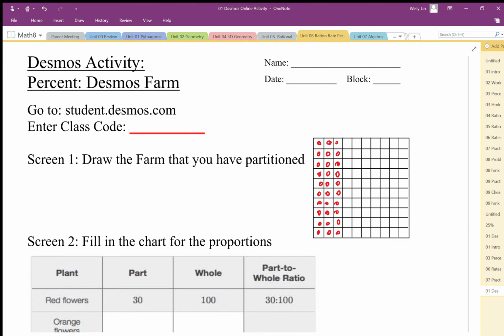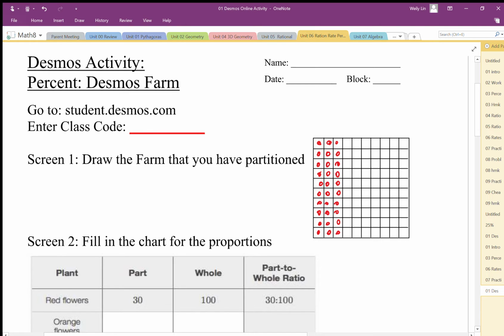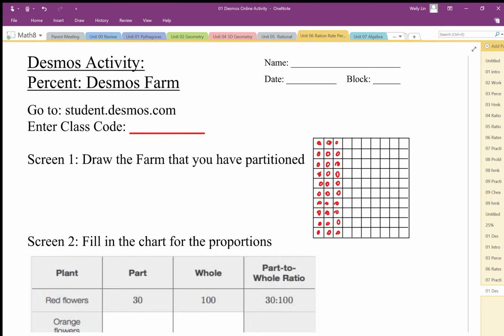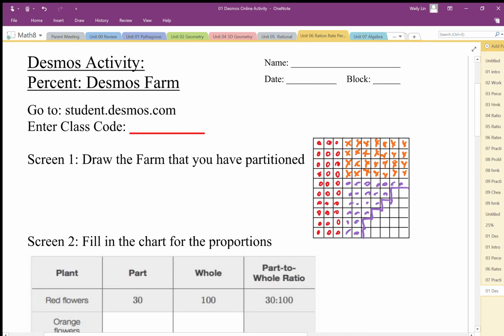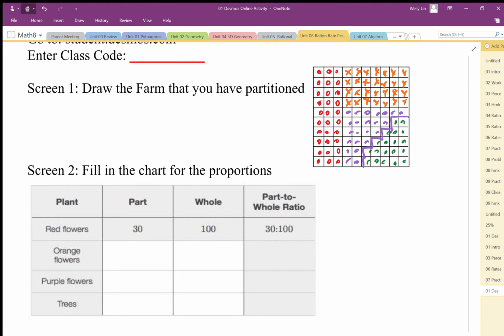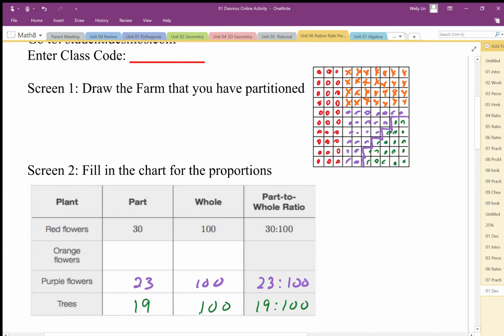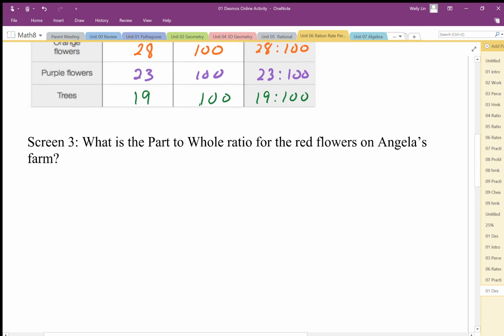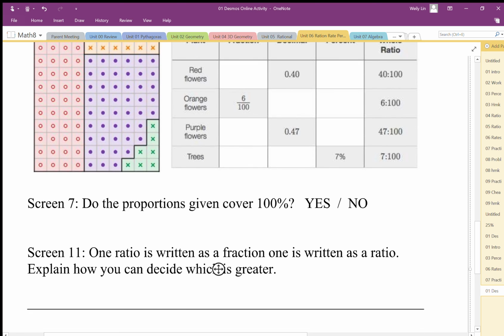01 Desmos Online Activity: DesFarms